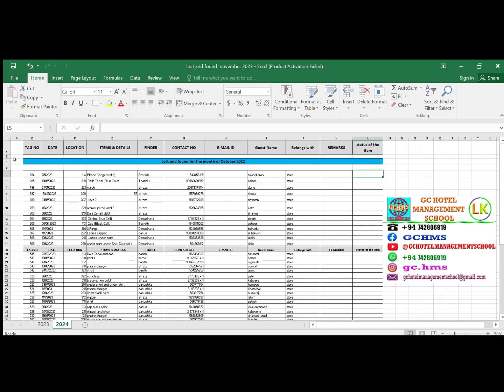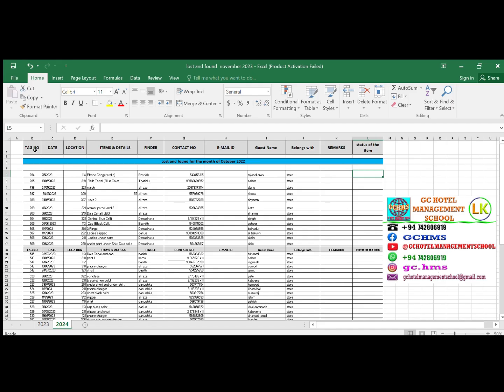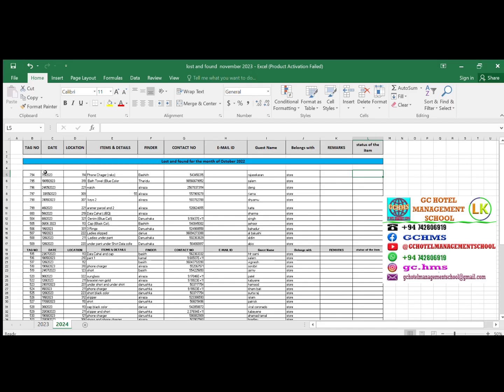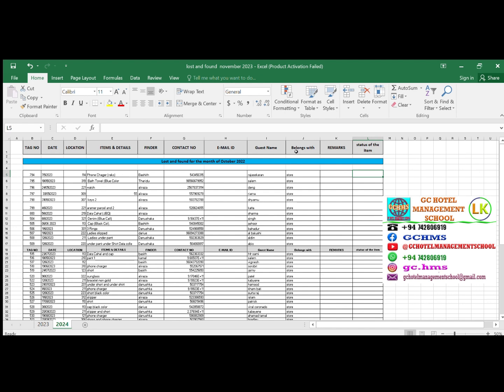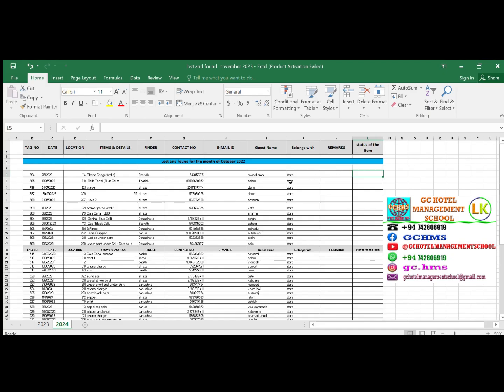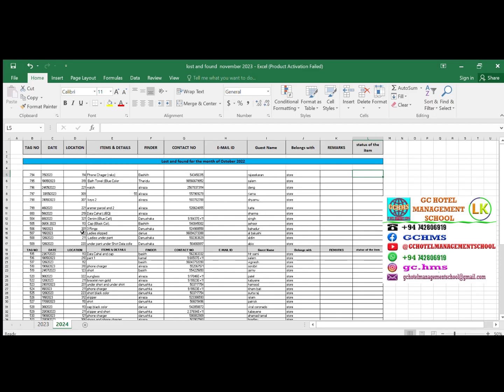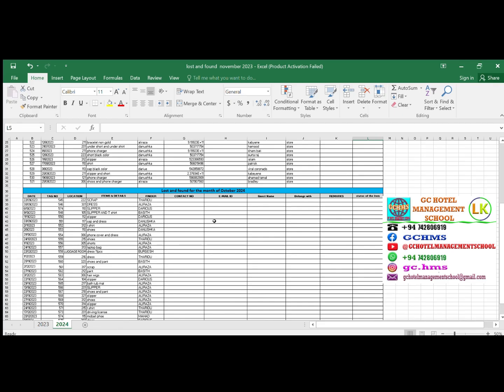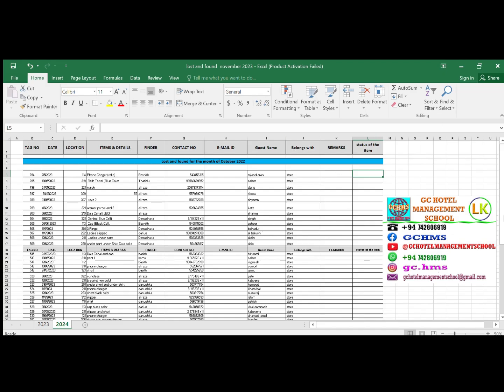how to make lost & found format